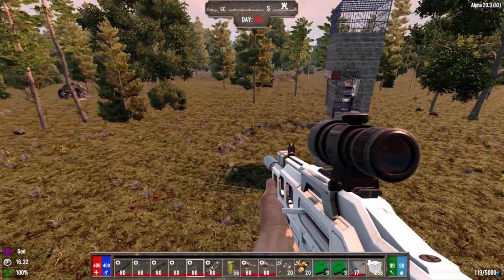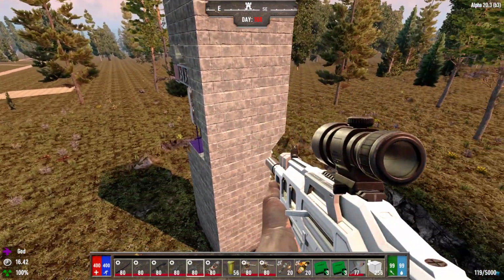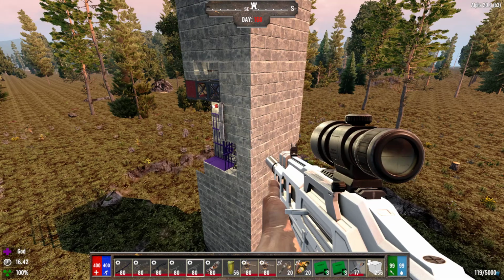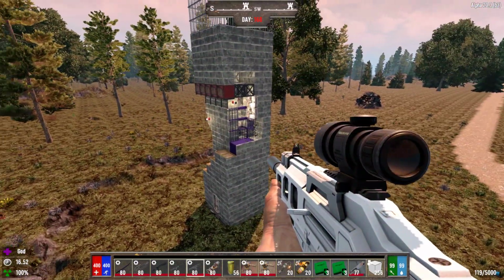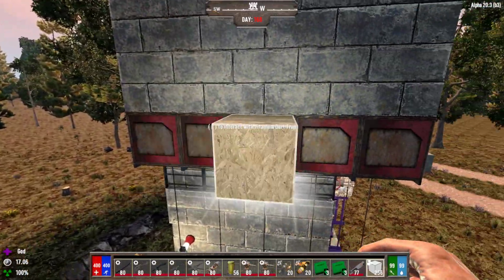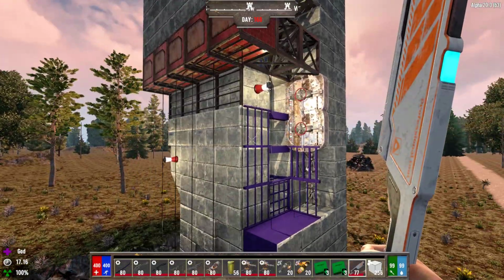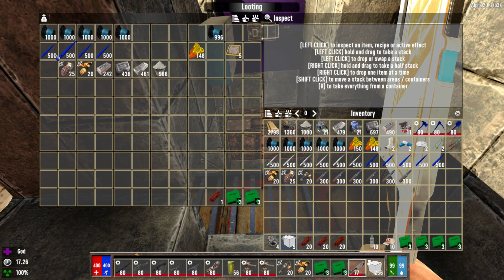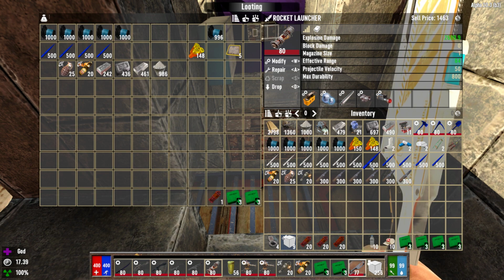7D2D Darkness Falls V4 Mod – Glock9 5x5 Challenge DF Style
Glock9 5x5 Challenge Darkness Falls V4.x Style

Settings Nightmare, 64 Zombies, Level 250, Game Stage 1261. Based on Vedui42's Wizard's Tower base but scaled to 5x5.